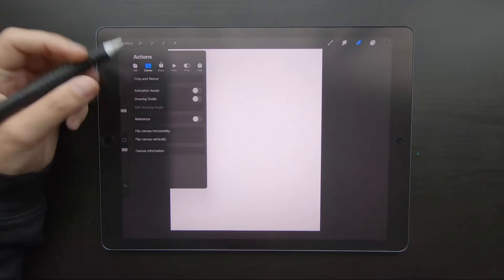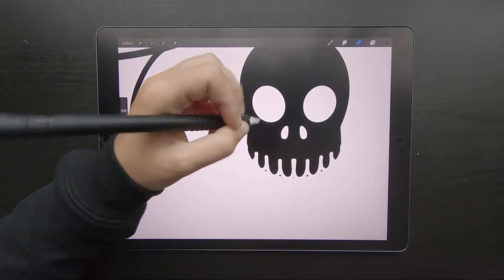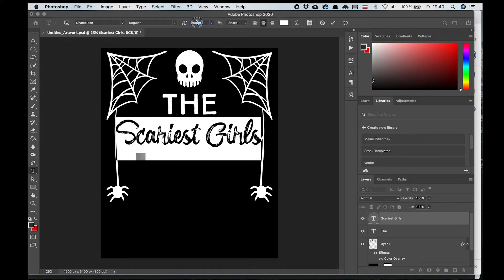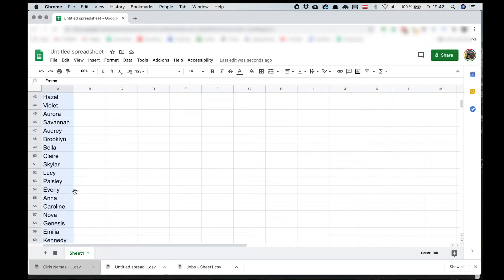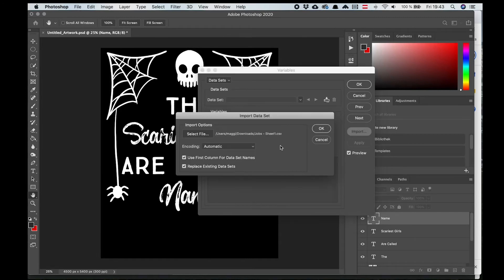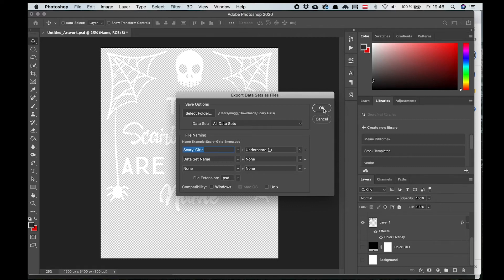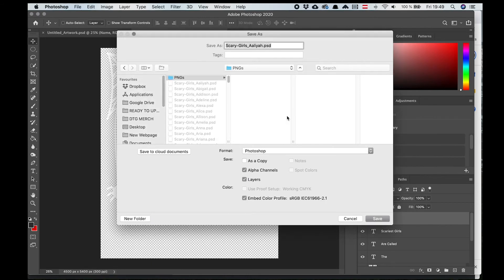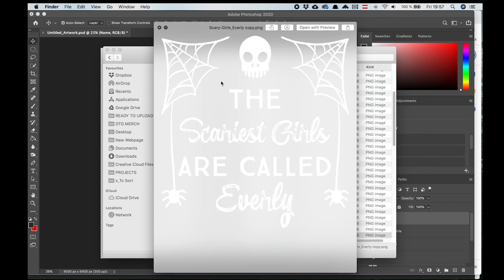Create 100 T-Shirt Designs in 10 Minutes - Photoshop T Shirt Design Tutorial (Photoshop Variables)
In this Photoshop T-Shirt design tutorial, we explain how you can scale your Tee Shirt designs and create 100 images in less than 10 minutes.
This tutorial is ideal for creating designs for print on demand (just don't overdo it!) and for direct to garment printing.

00:00 Introduction
01:46 Create Design Elements in Procreate (Optional)
03:17 Set up Photoshop Variables
06:32 Export PSD files
07:27 Bulk transform all PSD files into PNG files (Optional)